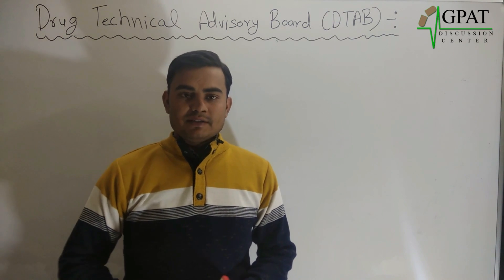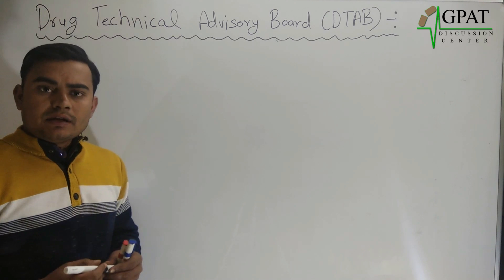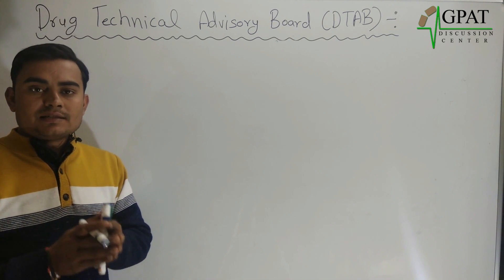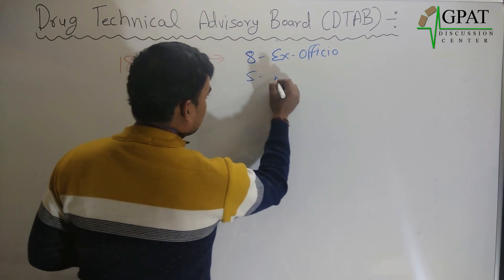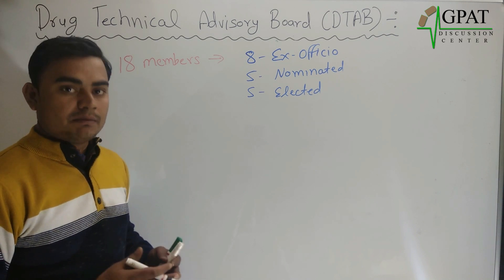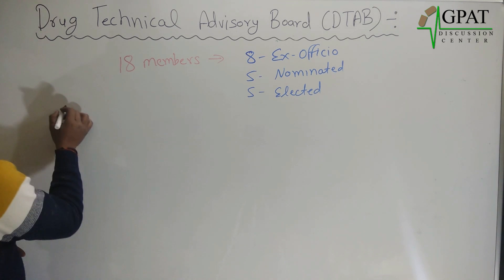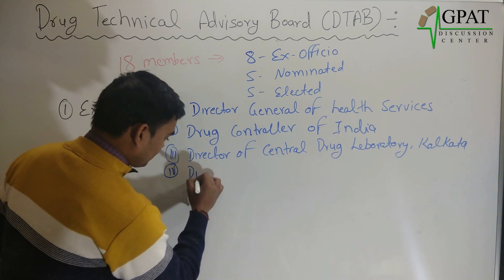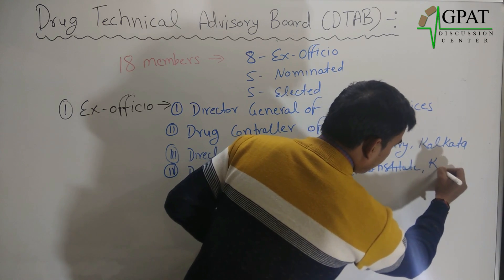DRUG TECHNICAL ADVISORY BOARD (DTAB) | PHARMACEUTICAL JURISPRUDENCE | GPAT-2020 | PHARMACIST | NIPER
📖 Topic Covered in this video:
✔️DRUG TECHNICAL ADVISORY BOARD (DTAB)
💊 𝙂𝘿𝘾 (𝙂𝙋𝘼𝙏 𝘿𝙄𝙎𝘾𝙐𝙎𝙎𝙄𝙊𝙉 𝘾𝙀𝙉𝙏𝙀𝙍) 𝙎𝙊𝘾𝙄𝘼𝙇 𝙈𝙀𝘿𝙄𝘼 -
Pharmacist - pharmacist
🏢Org Code for iPhone = GDCCLASS